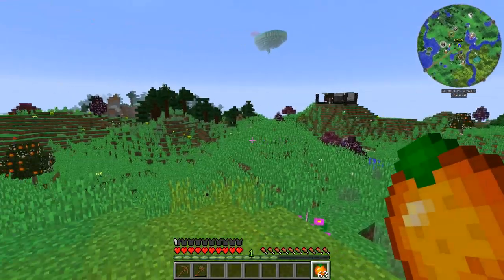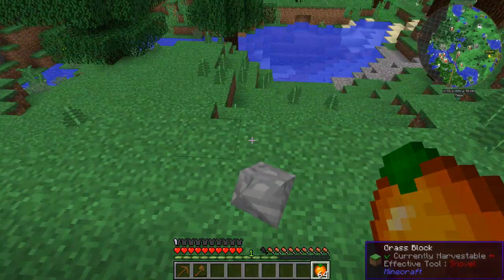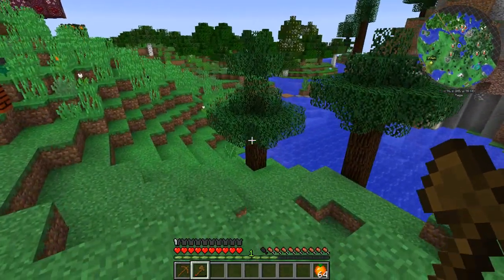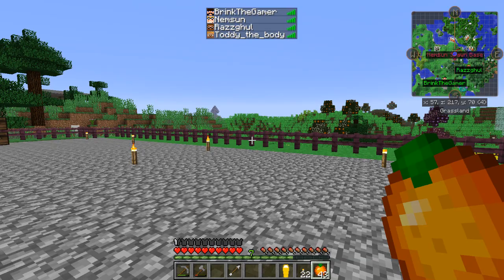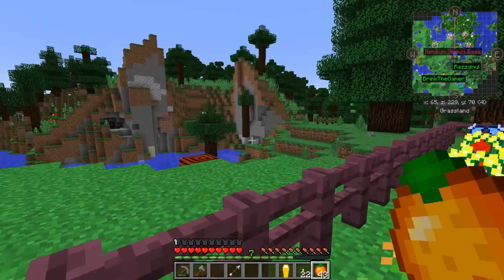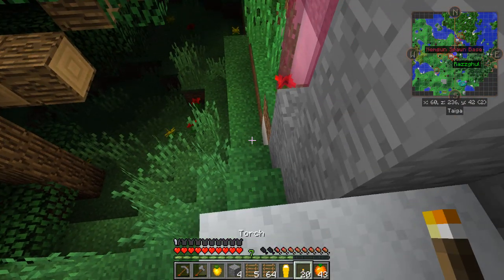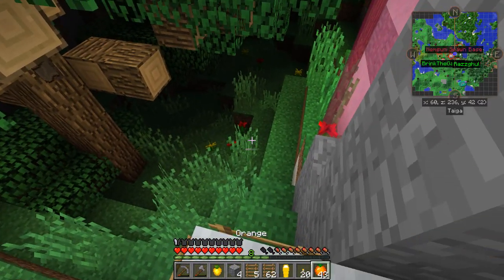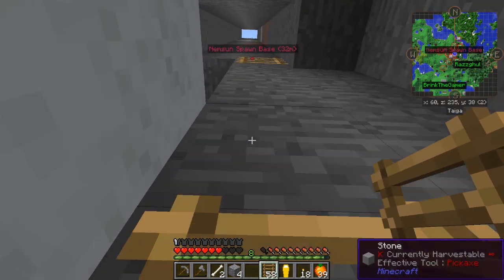[Lets Play] Avant 3 :: E01 - A Whole New Experience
Avant 3 is a new Modded Minecraft Experience, the latest version of Minecraft, bursting with mods from the new Generation of mod makers and re-writes and updated mods from names we know.